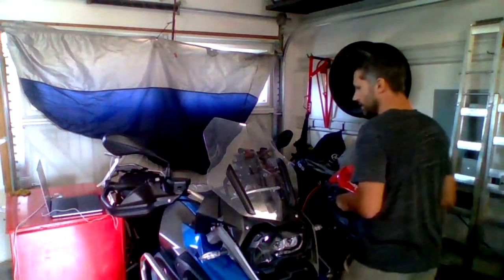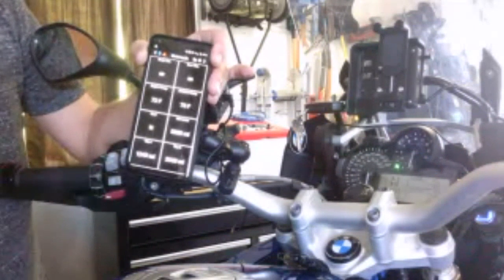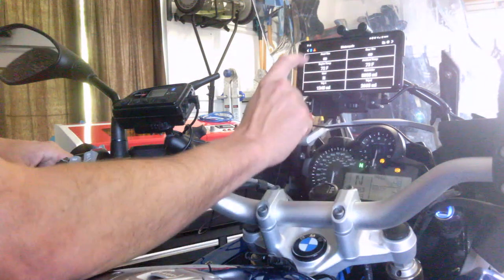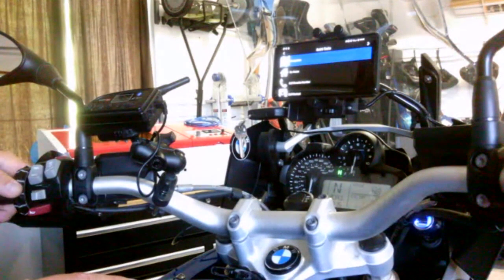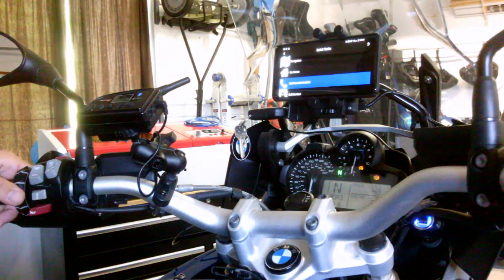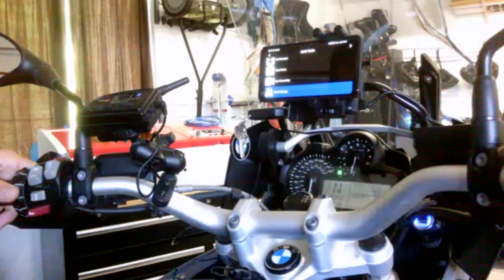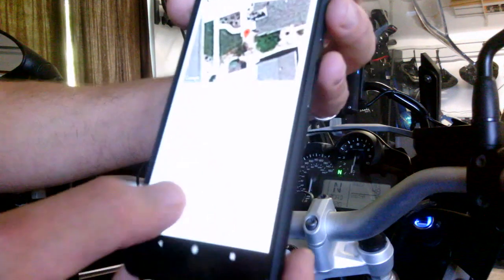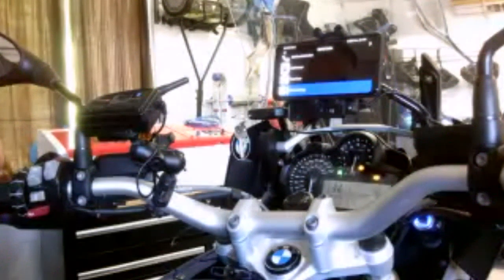Full Kickstarter Demo and QA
Full Kickstarter Demo and QA from 2018/08/04